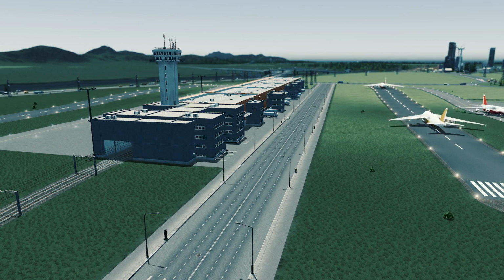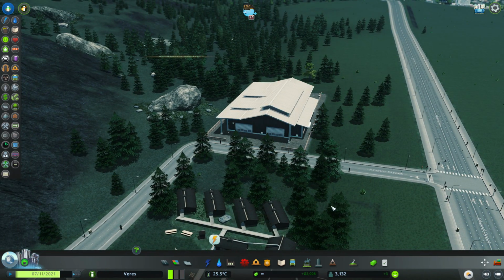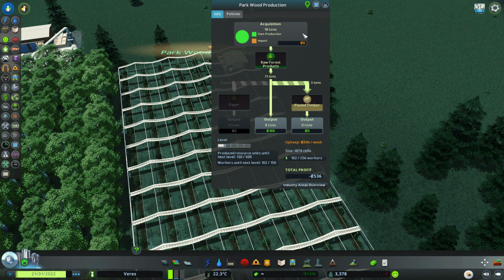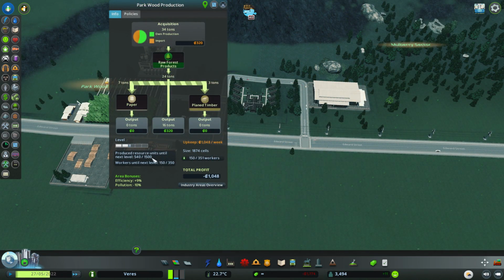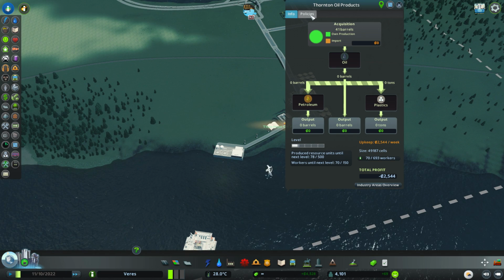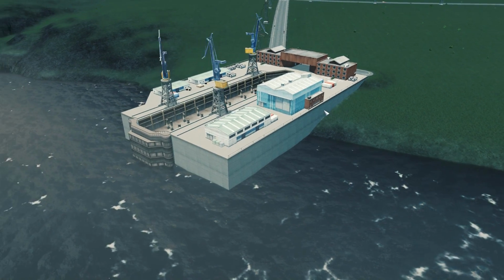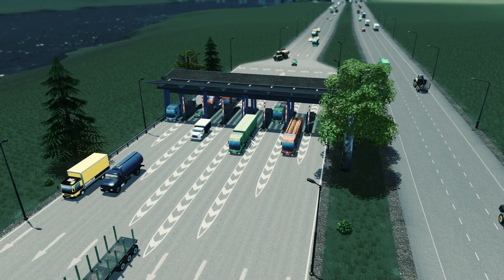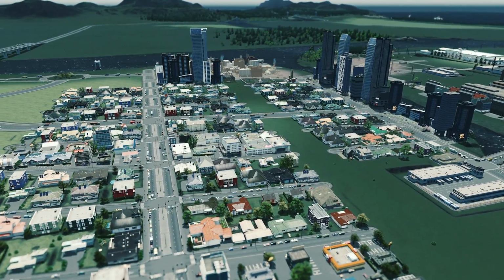▶Everything New◀ in Cities: Skylines INDUSTRIES DLC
Let's look at Everything New in the Industries DLC. Factories, Industrial Buildings, Production Chains & MUCH more! Enjoy :-)

Enjoy my Cities Skylines Gameplay. Industries is the latest expansion for Cities: Skylines, the award-winning city-building game, adding new ways for players to build earth-friendly towns.

FOUR NEW HATS FOR CHIRPER!